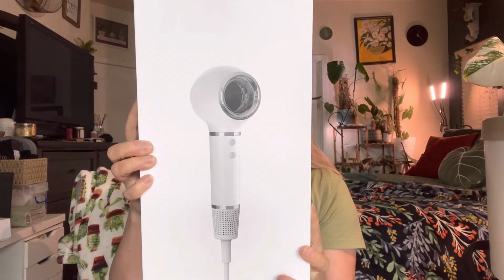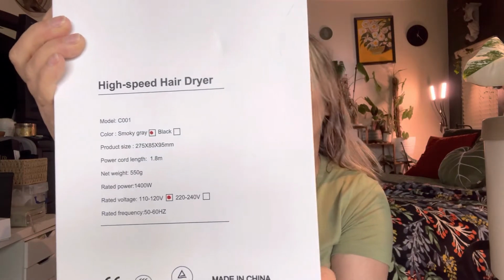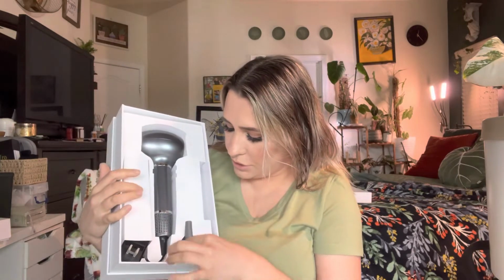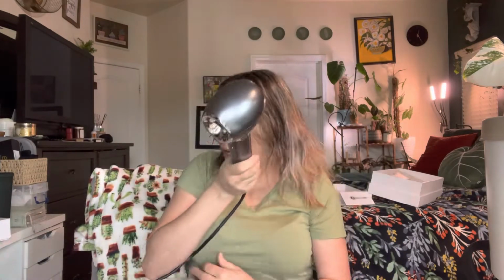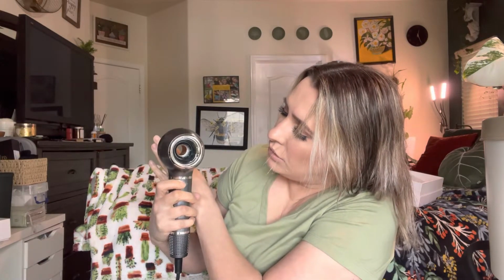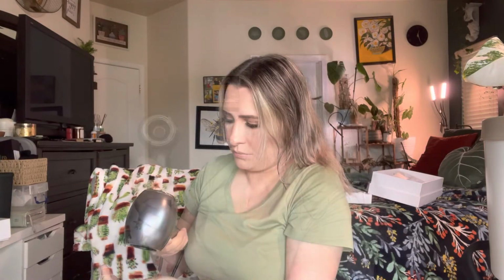Maxfoxe Hair Dryer Amazon Review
Maxfoxe High Speed Hair Dryer, Professional Negative Ions Blow Dryer, 110,000RPM, Fast Drying, Switching Cold with one Button, Memory Function, 2 Magnetic Nozzles, for Home & Salon